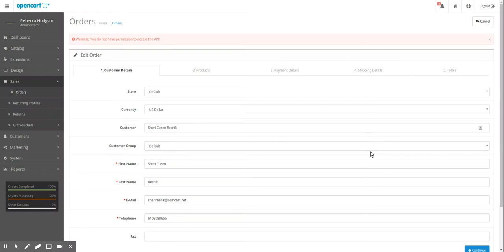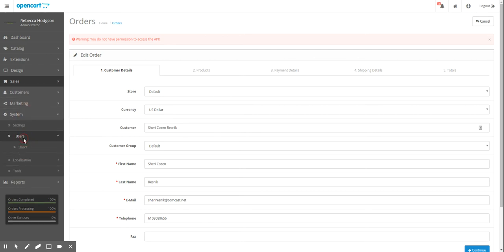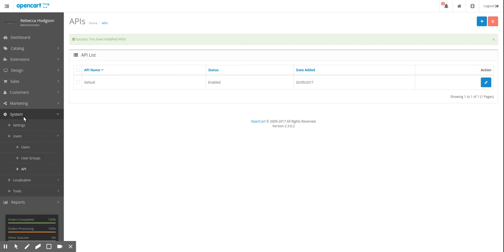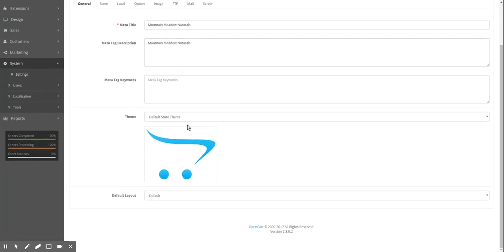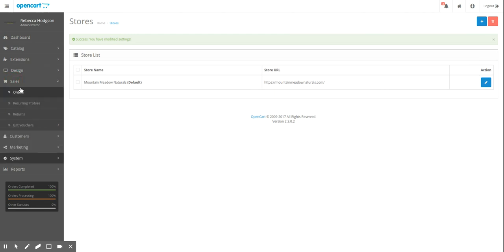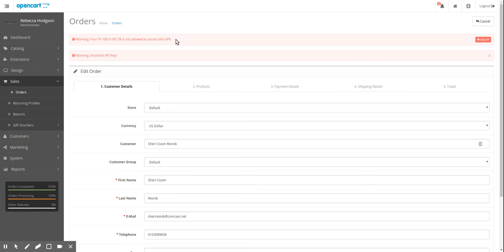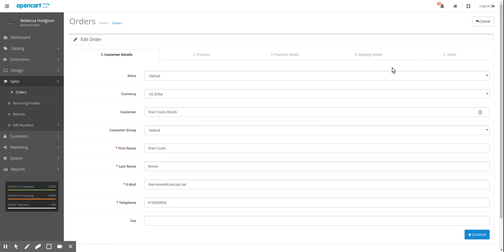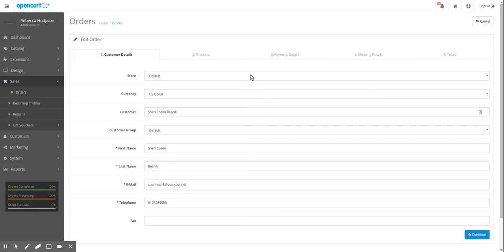How to fix "Warning: You do not have permission to access the API!" in Opencart 2.0.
How to fix "Warning: You do not have permission to access the API!" and "Warning: Your IP is not allowed to access this API!" in Opencart 2.0. This is the longer tutorial that shows you how to create a new api user and assign it to the store as well as adding your ip.